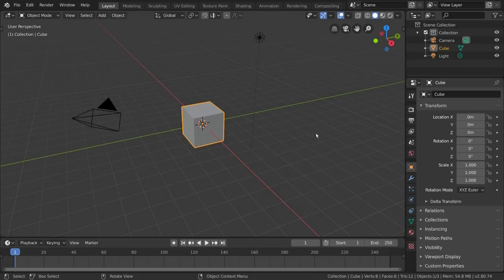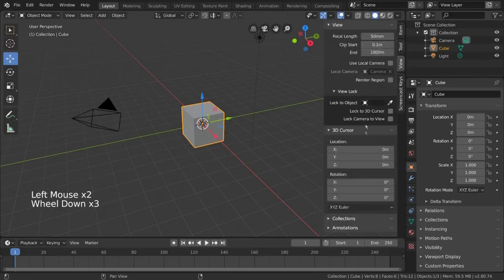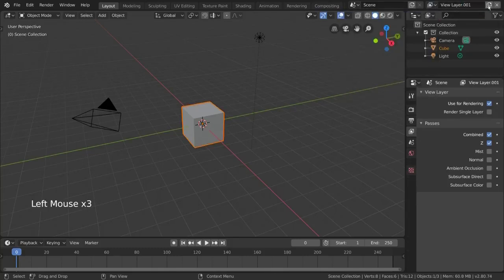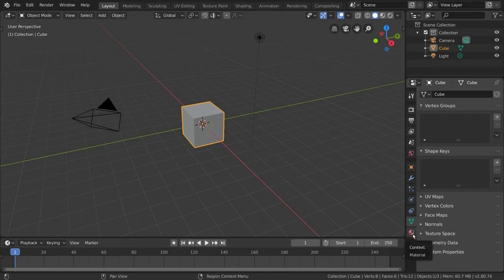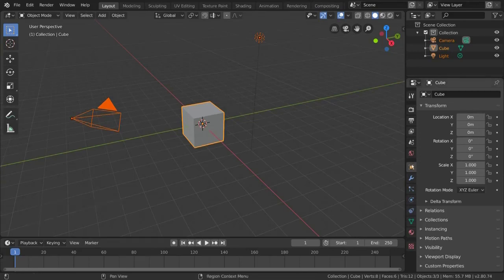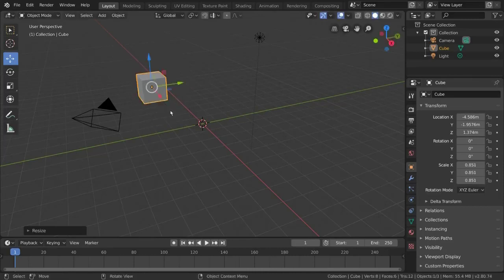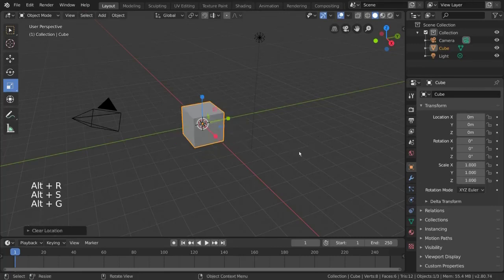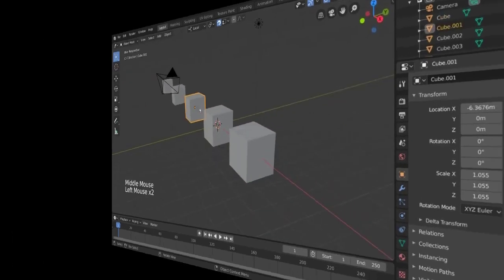Learn Blender Fundamentals Parts 3 -4 | To make movies and animations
Blender is a free and open-source 3D computer graphics software

First Steps - Blender  Fundamentals | View port Navigation - Blender  Fundamentals parts 1/2

Interface Overview -  Select & Transform - Blender  Fundamentals |Parts 3/4

Presents_ Explain_the_program_Blender